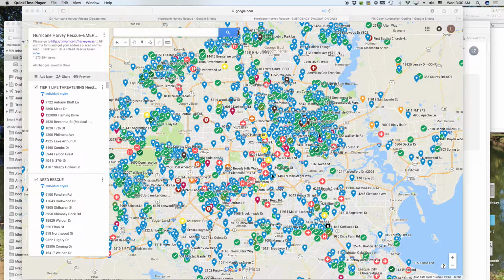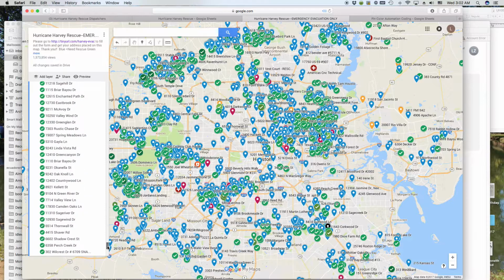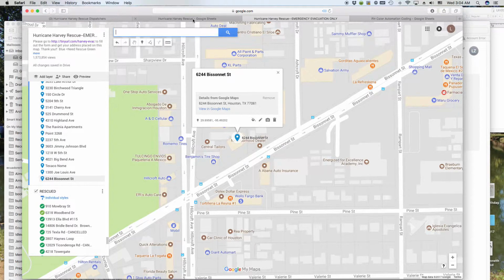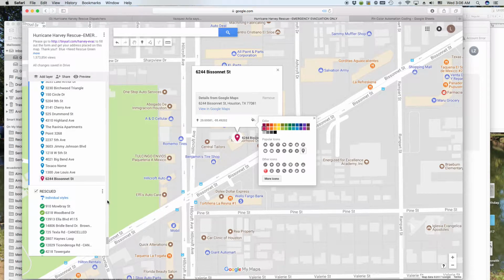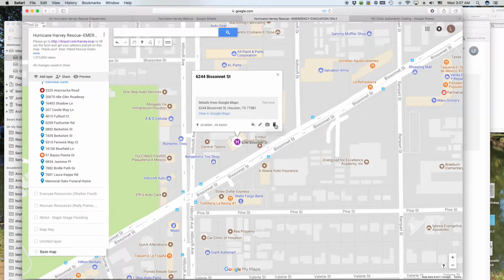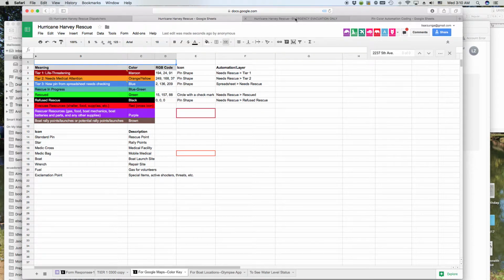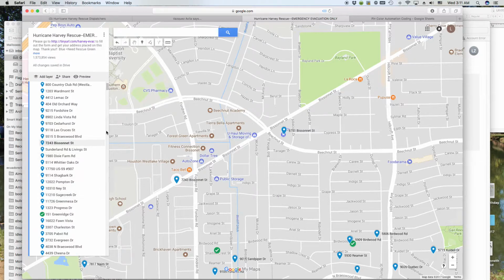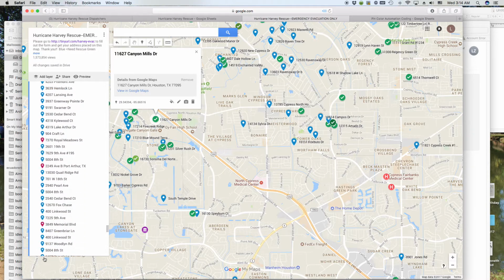All you need to know about our map!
Here's a map tutorial.  Please follow the guidelines here so that our map is as efficient as possible.